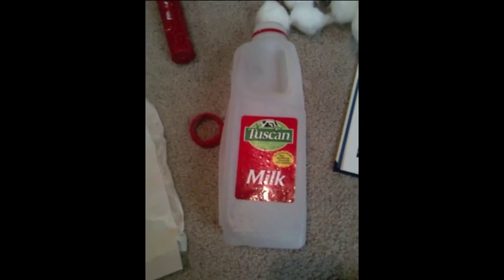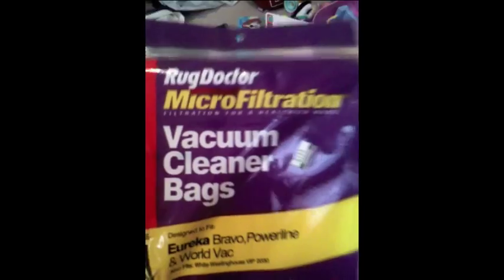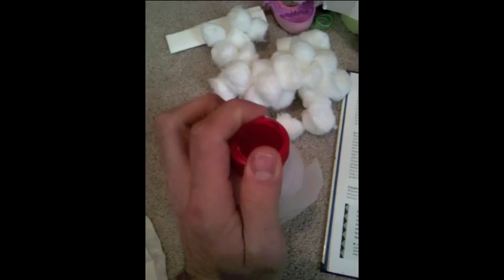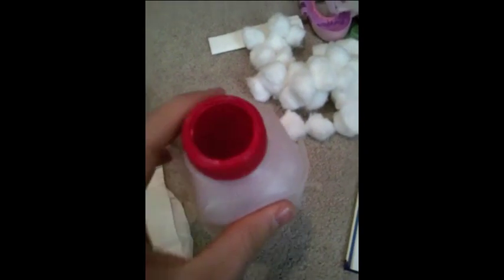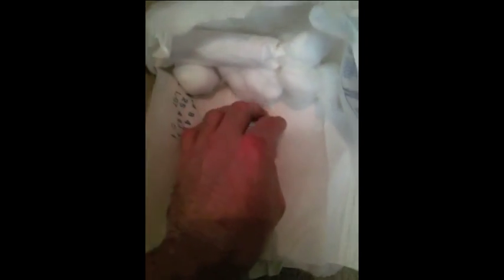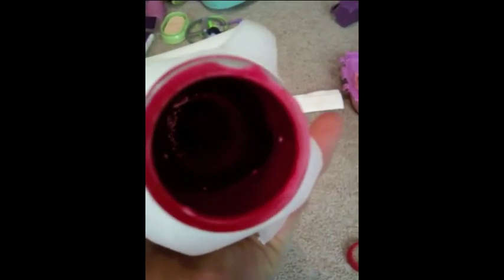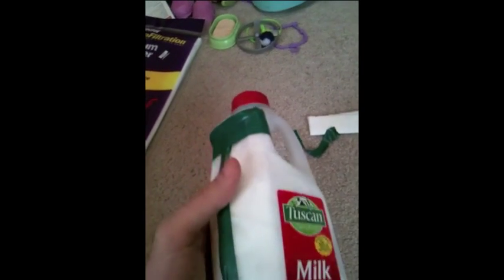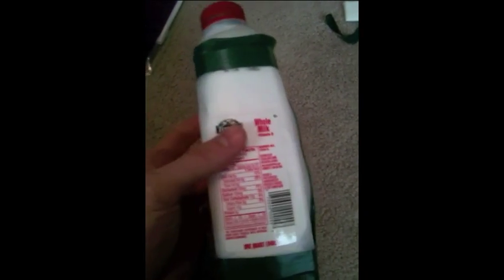how HEPA filters work - (high efficiency particulate air)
pretty simple instructions on making a very efficient air filter, HEPA...
you can use a larger milk jug with larger inner tubing. just make the whole scale larger.